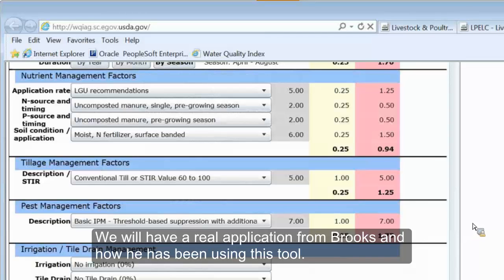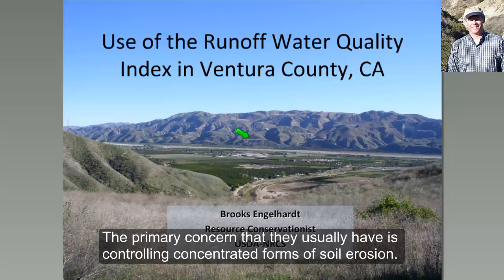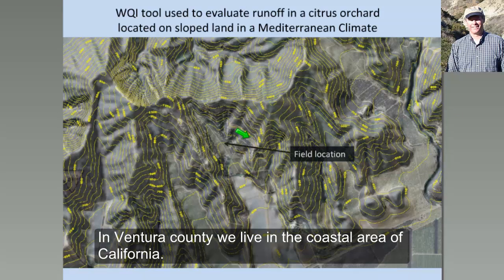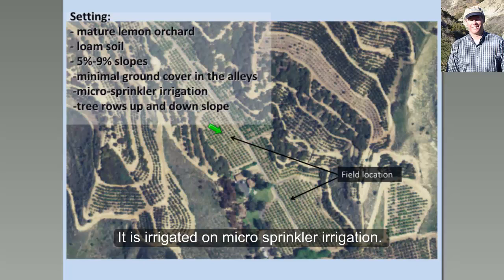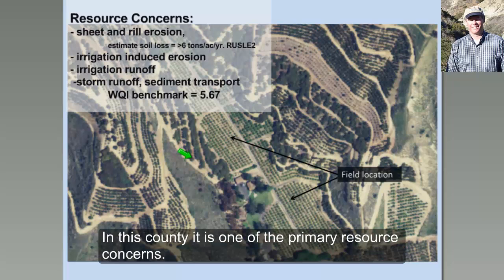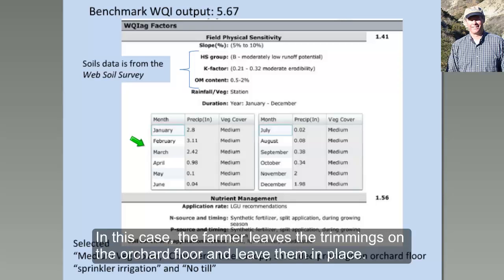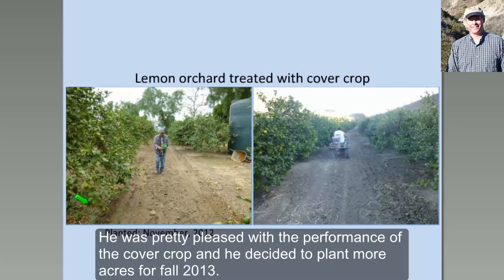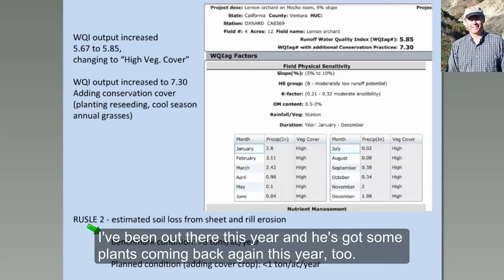Case Study Using WQIag Tool by Brooks Engelhardt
March 7, 2014 Webcast on WQIag tool - Brooks Engelhardt